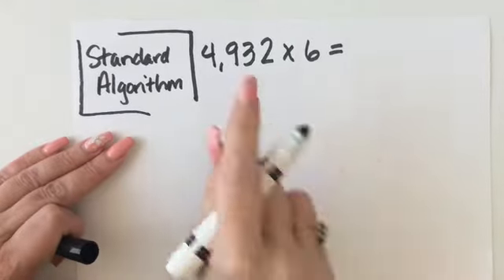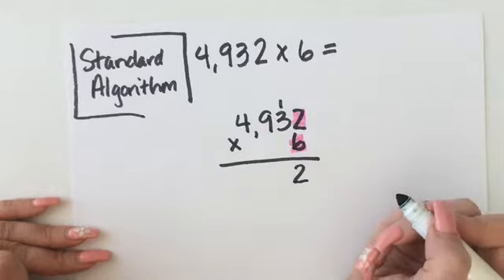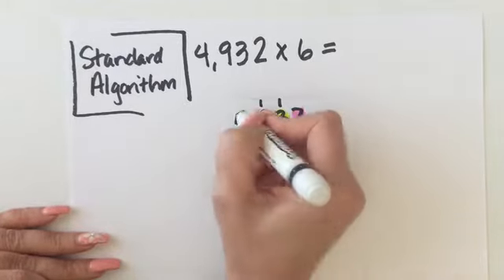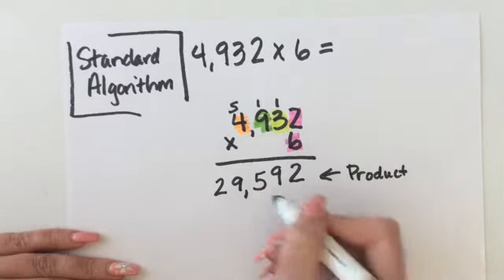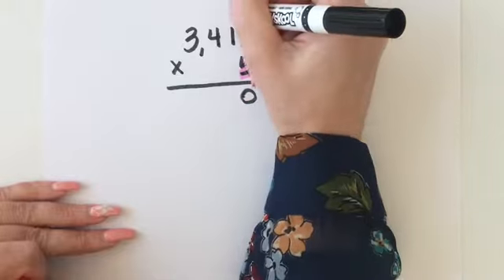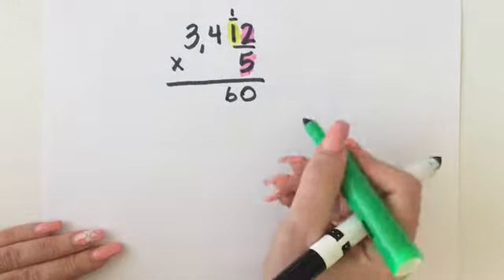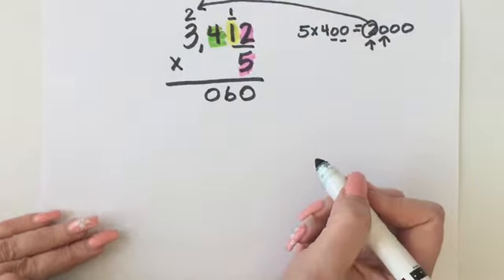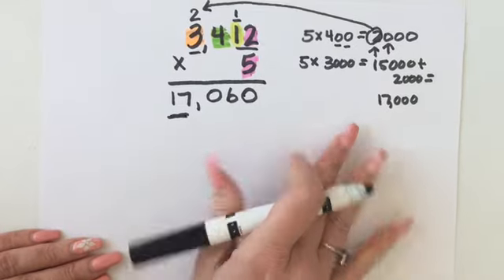4x1 Standard Algorithm